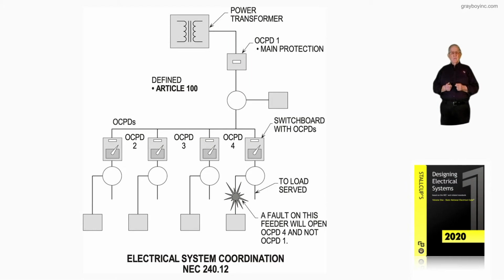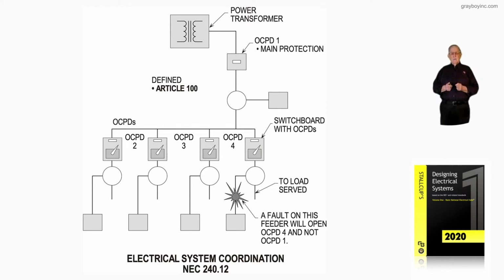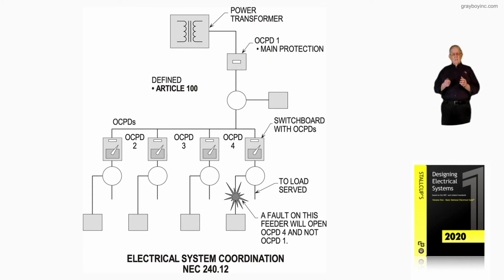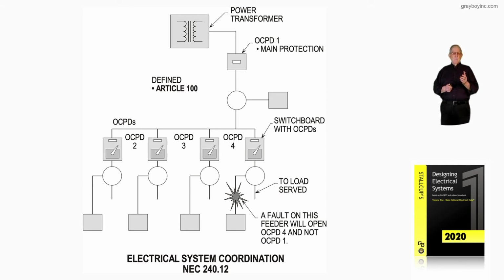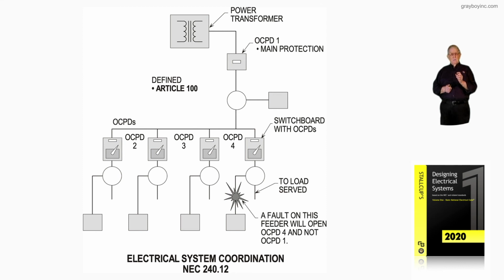9-19 ELECTRICAL SYSTEM COORDINATION - 240.12